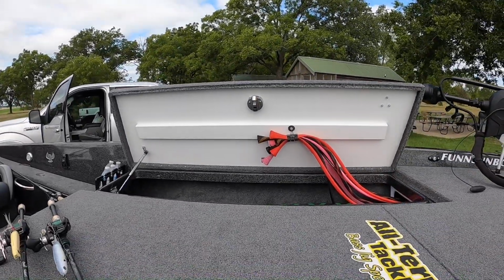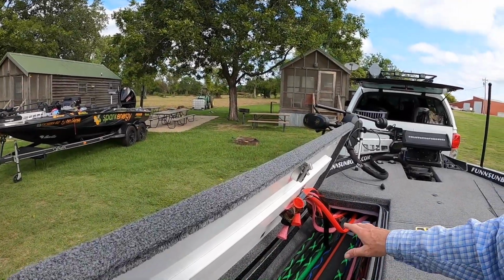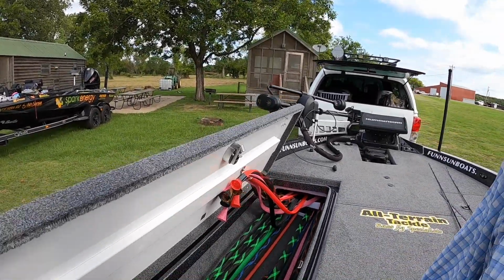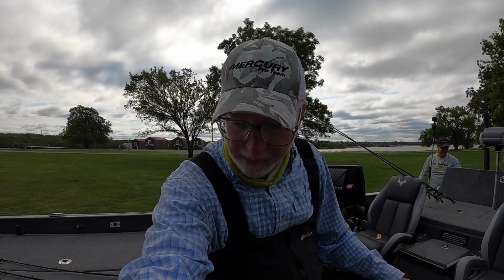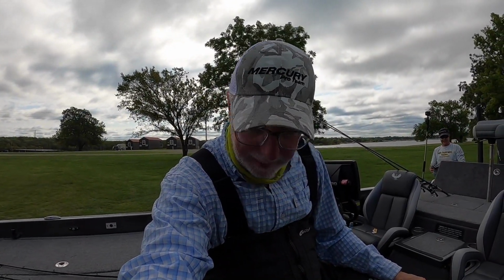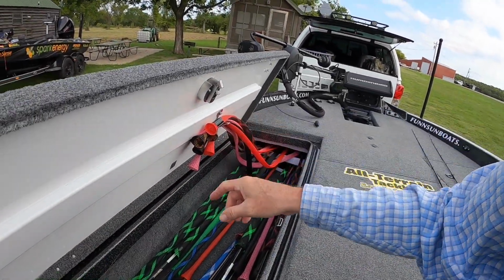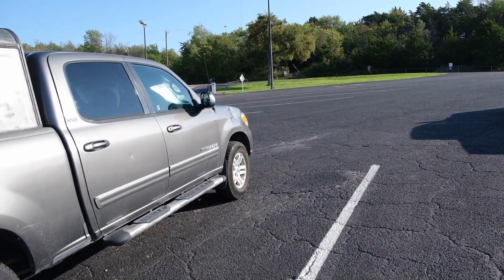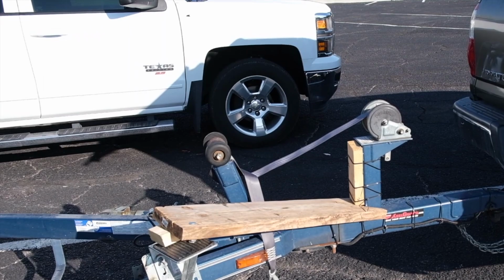Texoma Debacle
I mean what else do you call this, it just s--ked! But we were there, and we tried.